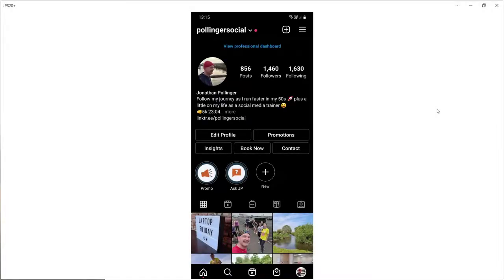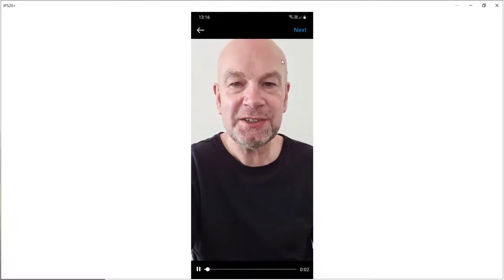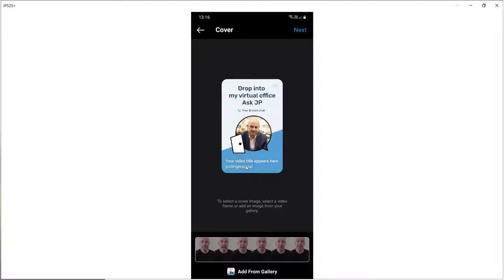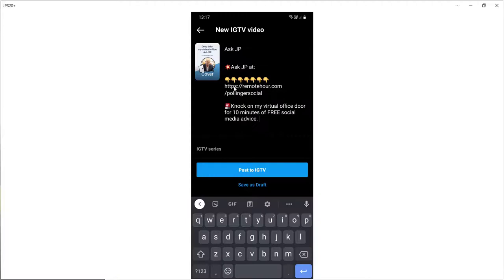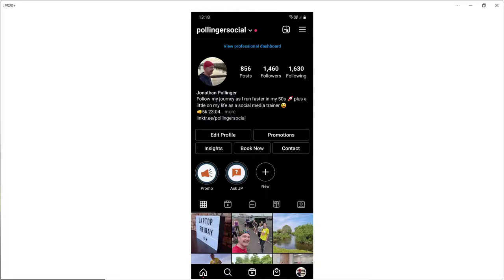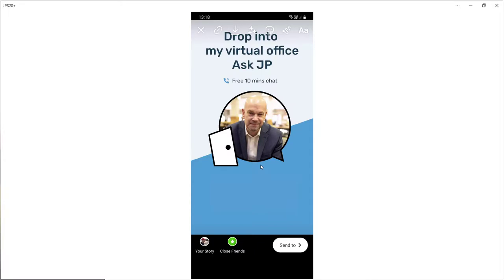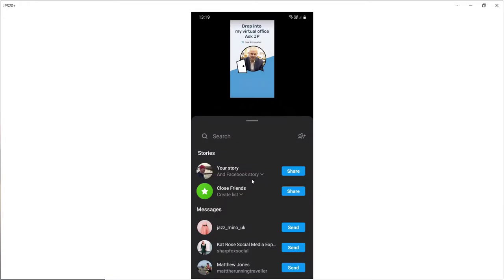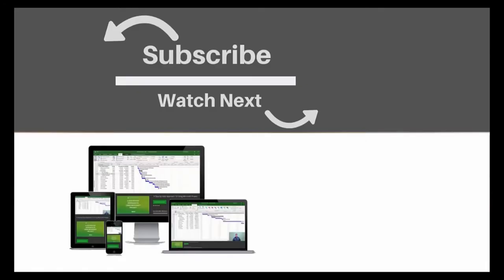How To Add A Link Or Call To Action (CTA) To An Instagram Story (Even WITHOUT 10,000 Followers)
In this Instagram quick skills tutorial you will learn how to add a call to action to an Instagram story, even if you do not have 10,000+ followers.
0:00 Call to action
0:20 Instagram TV (IGTV)
1:13 How to add a call to action
4:50 Publishing your story

About The Trainer:
This Instagram tutorial is presented by Jonathan Pollinger. Jonathan Pollinger is NILC's social media trainer and has been showing companies, charities and organisations how to make the most of social networks like LinkedIn, Facebook and Twitter since 2009, before social media was mainstream. Whether it’s increasing sales or improving your customers' experience; social media can help. Jonathan helps organisations achieve their business objectives using proven social media strategies and tactics that work.

Link to our Powerup Your Business With Instagram Course